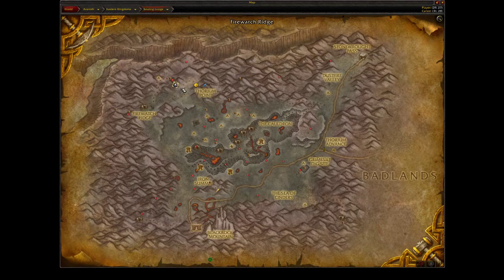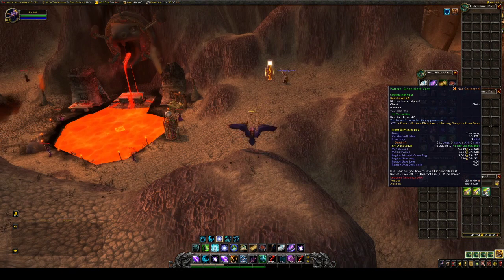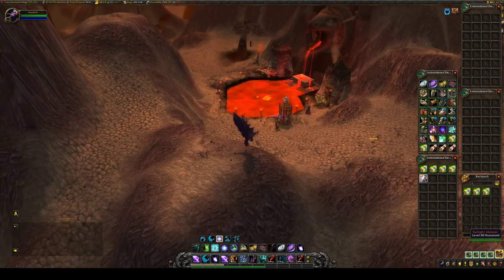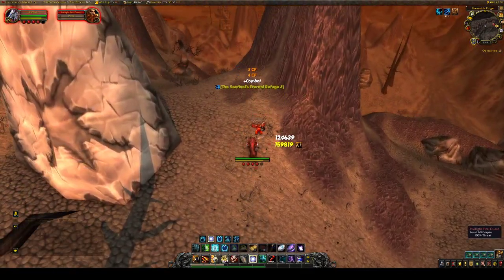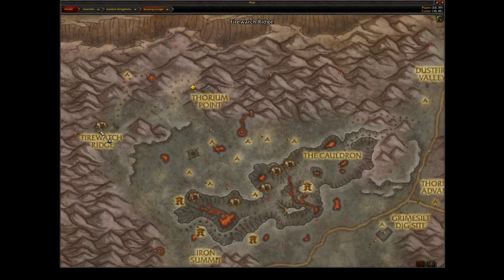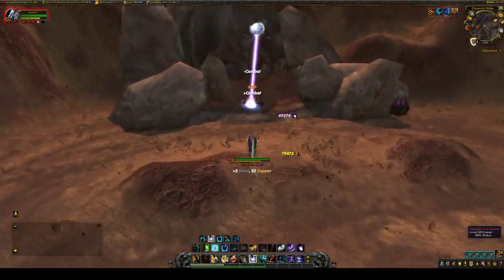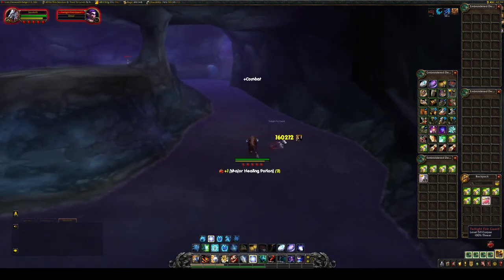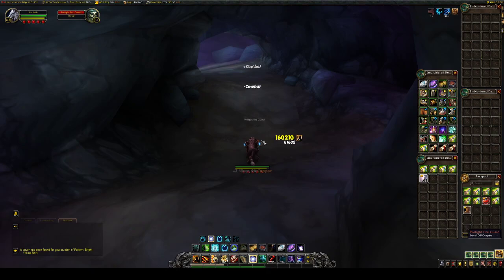Forgotten Farm Friday: Twilight Fire Guard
Happy Friday! In this video, we go over the loot from the Twilight Fire Guard, namely the two patterns that ONLY drop off of this mob. The Pattern: Cindercloth Vest and Pattern: Cindercloth Gloves were previously removed from the game, but were recently reintroduced. They still sell pretty nicely on the AH. I suggest learning the pattern so you can craft both items as well as selling the item on the AH, just like you would for the Shadoweave Mask. In fact, since both mobs are located in the Searing Gorge, I recommend a route where you kill both the Dark Iron Steamsmiths and the Twilight Fire Guards so you can maximize your time in the zone. Good luck getting both patterns!